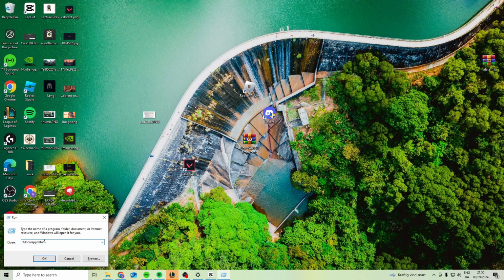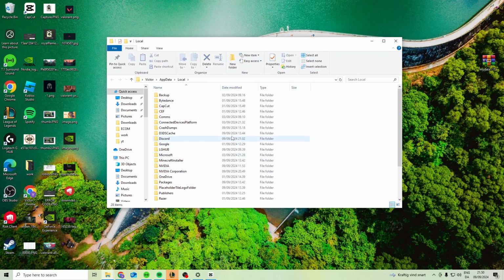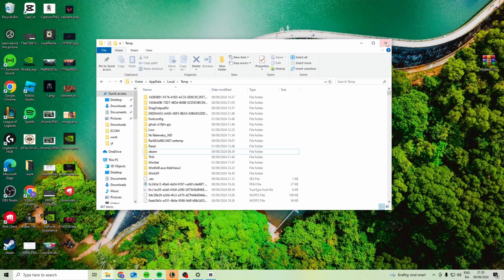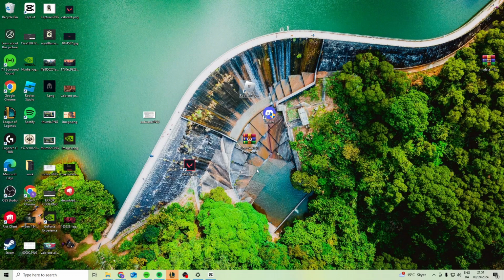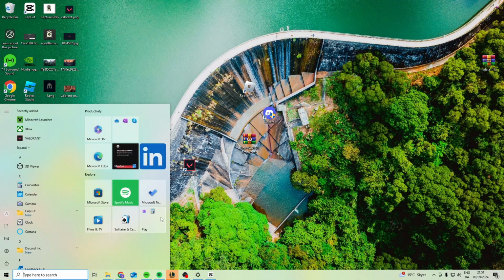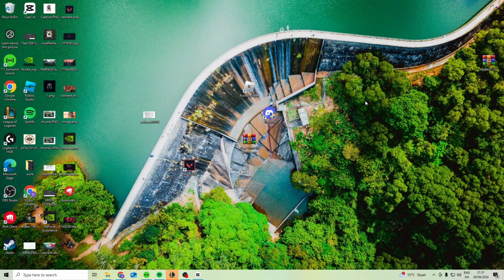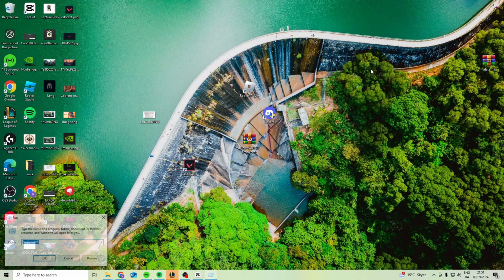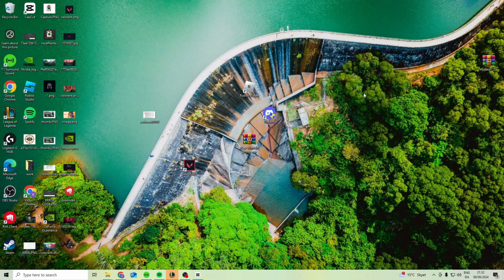How To Fix Roblox Keeps Crashing & Freezing (2025)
In this video I'll show you how to easy and fast fix your roblox is crashing and freezing on windows 10/11. The method is very simple and clearly described in the video. Follow all of the steps & see how you can solve roblox crashing and errors